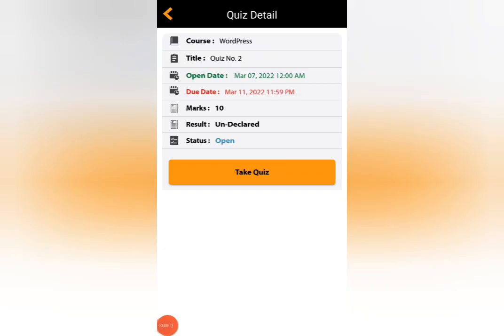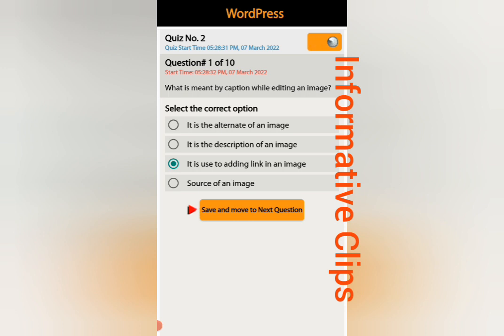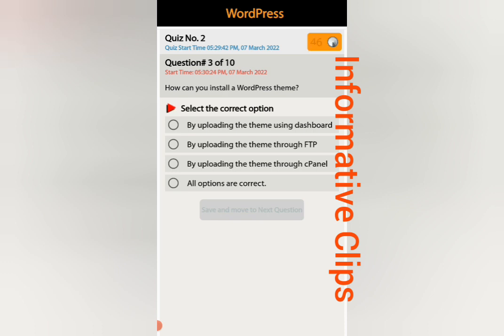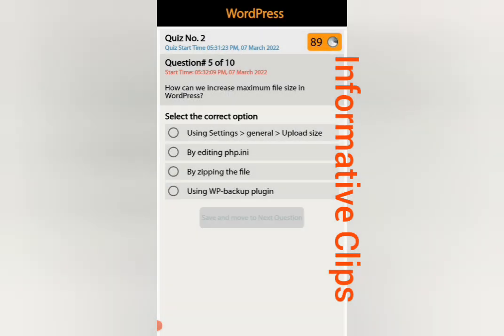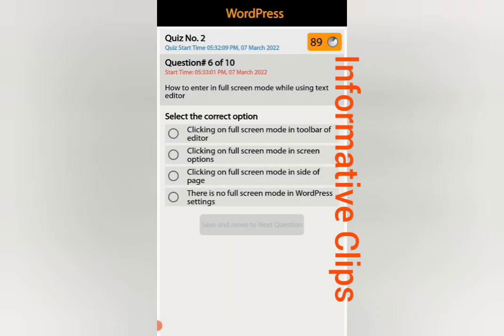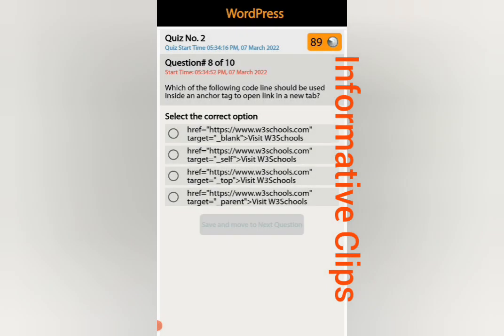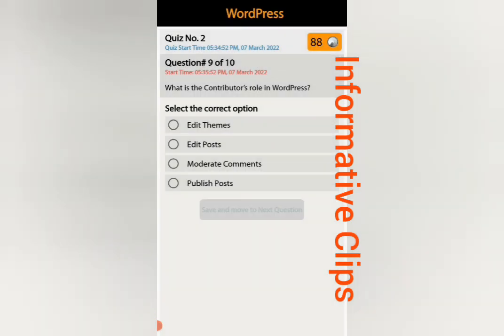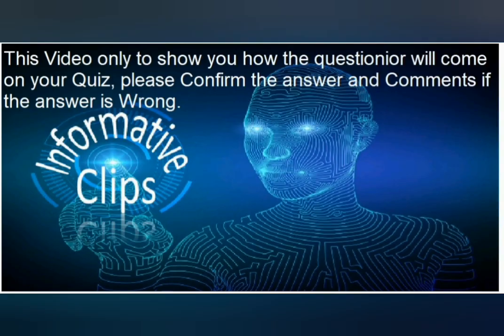Digiskills wordpress quiz 2 batch 1 DSTP 2 | quiz 2 wordpress batch 1 2022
Digiskills Wordpress Quiz 2 Batch 1 DSTP 2